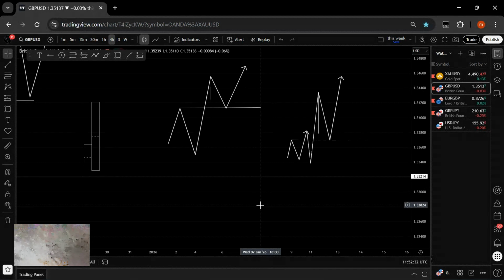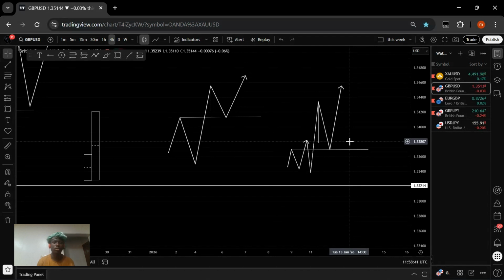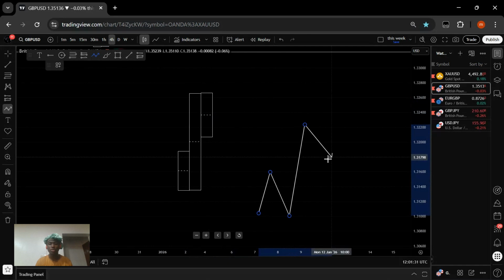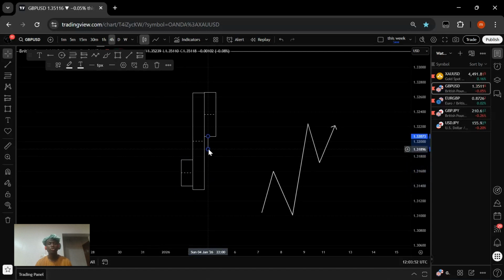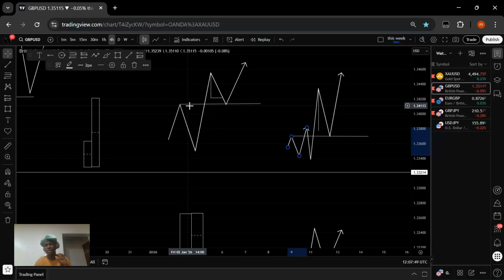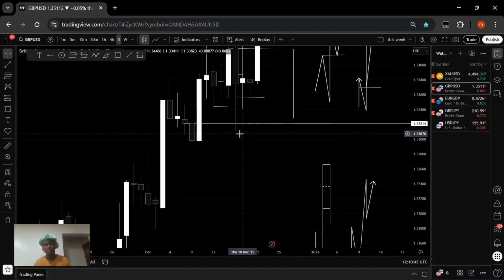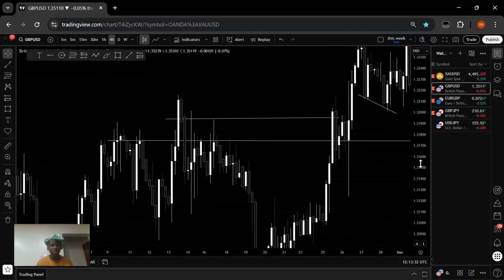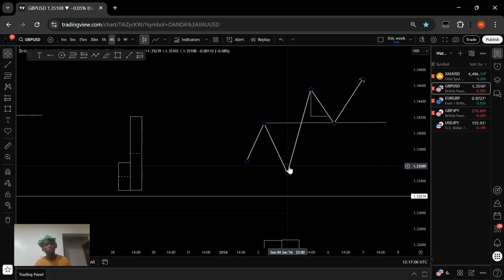3 ways to identify good entries (Road to 400K)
In this video, I break down trade entries and how I execute once my directional bias is clear.
Entries are not about chasing price—they’re about timing, patience, and alignment with the story the market is telling.

This is Part 5 of my trading strategy series, where I show how I refine entries using market structure, liquidity, key levels, and directional bias to avoid random trades.

The focus here is precision and discipline—entering only when price delivers exactly what I’m looking for.

This video is part of my ongoing process of building a complete trading model and documenting my journey to becoming 400K prop-firm funded.

👉 Make sure you watch Parts 1–4 before this video for full context.